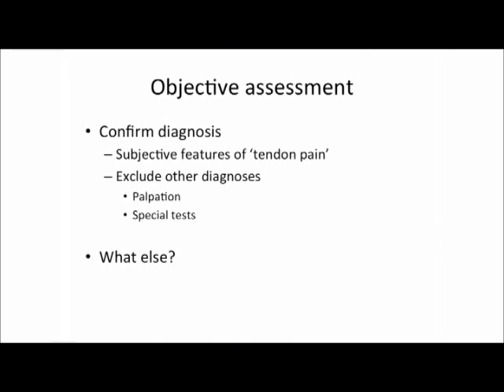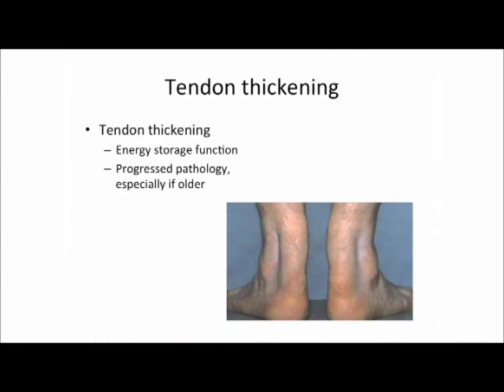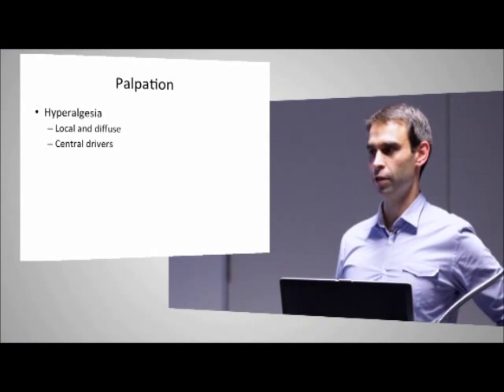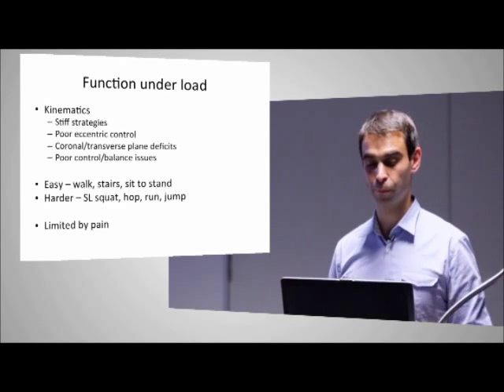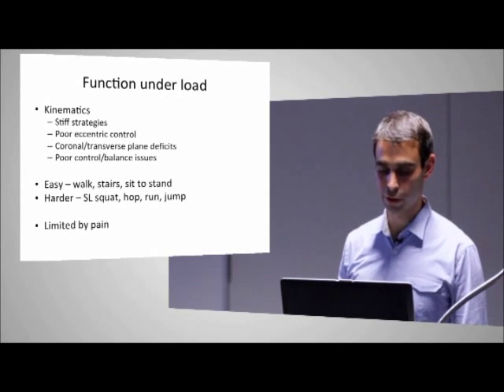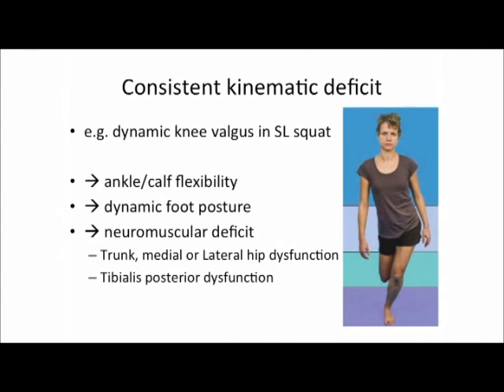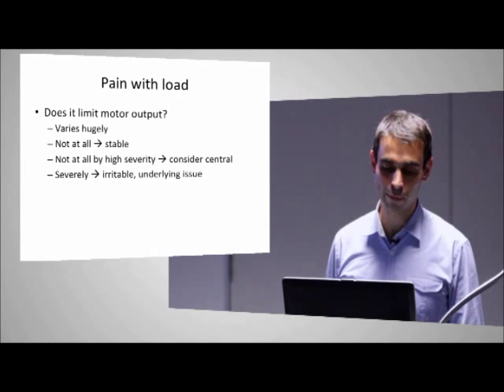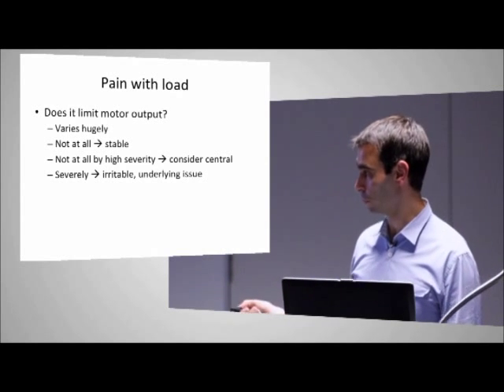Clinical reasoning in tendinopathy objective & functional assessment